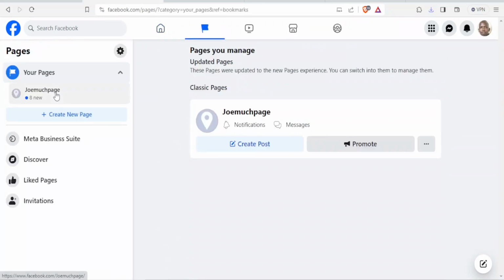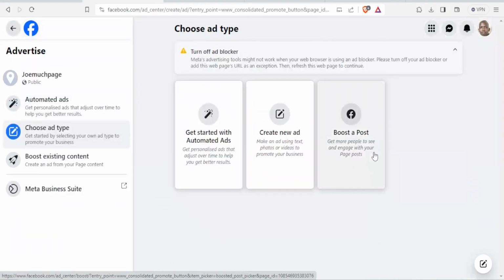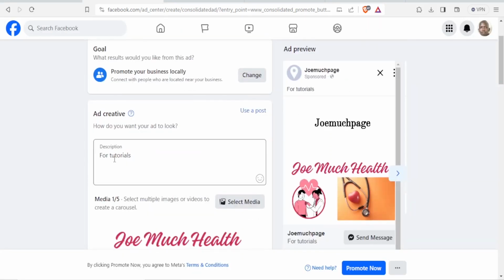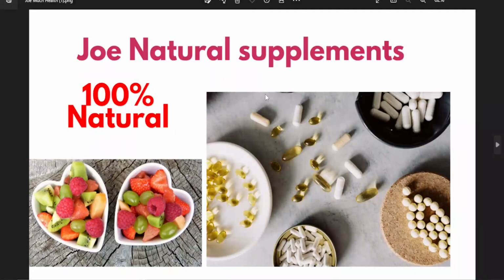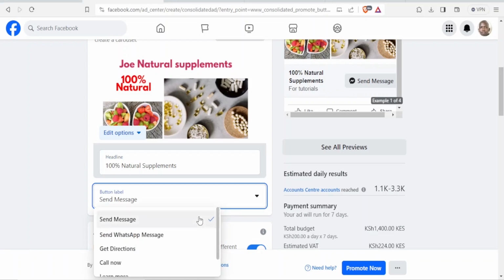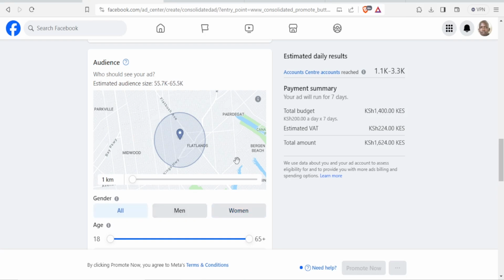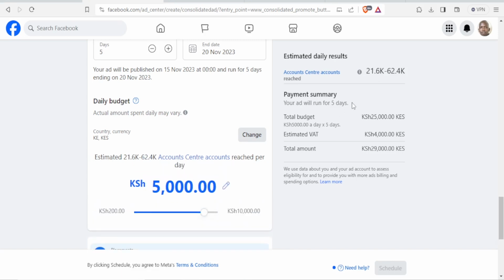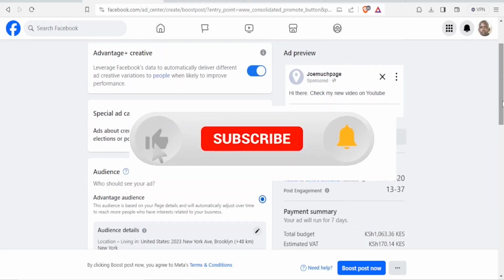How To Promote Your Business On Facebook (2023)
If you are looking for a video tutorial on How To Promote Your Business On Facebook 2023? Look no further!